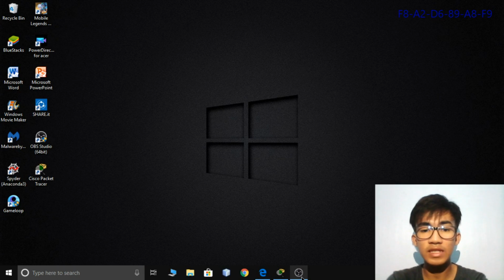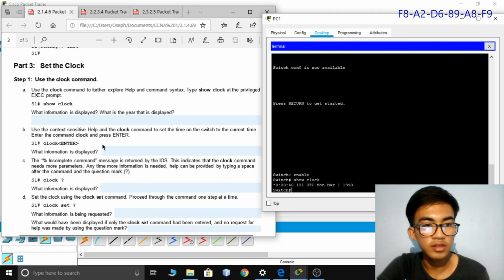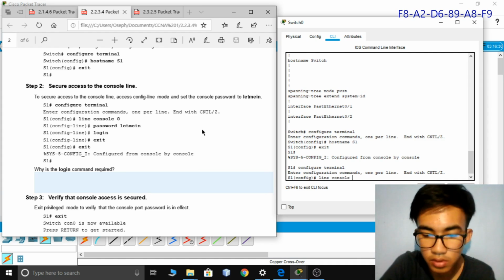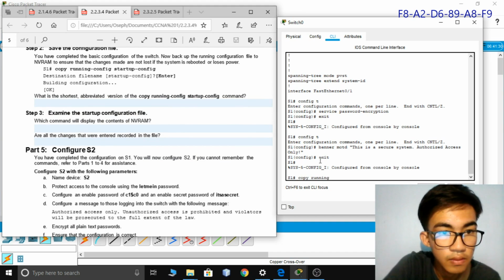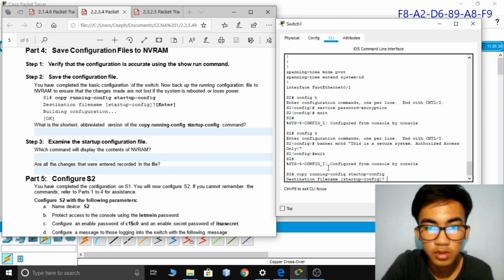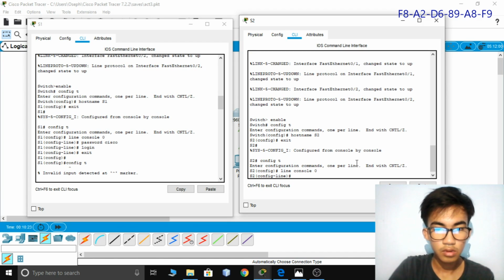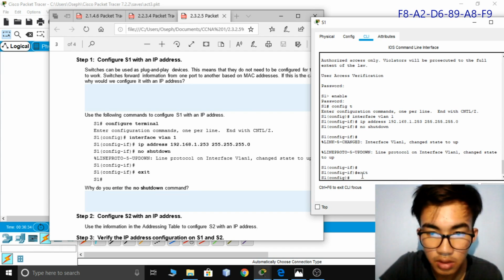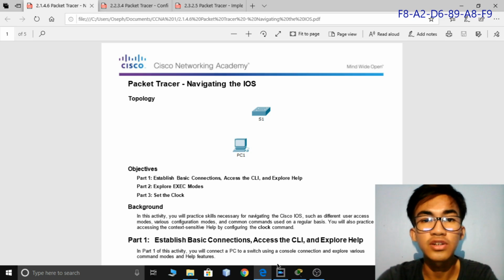Packet Tracer Activities